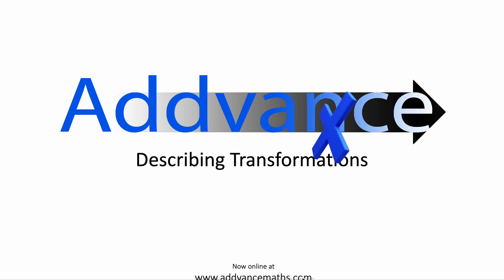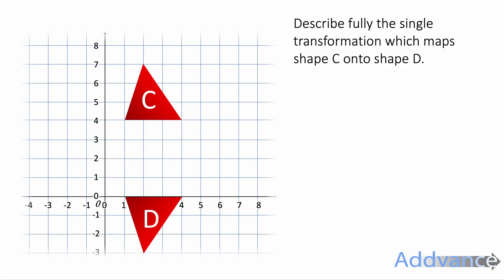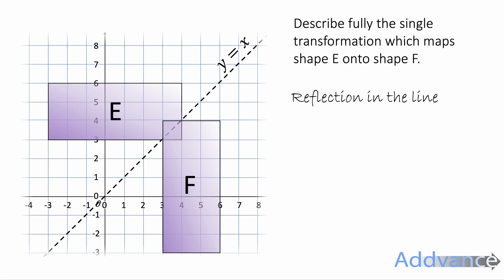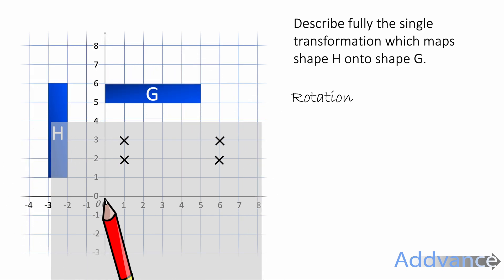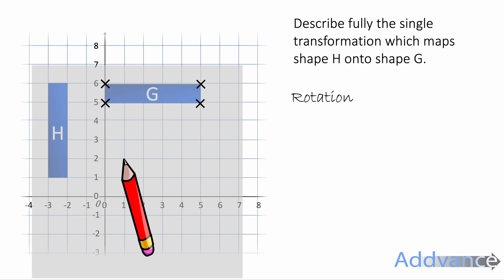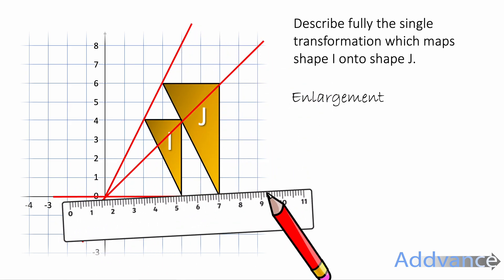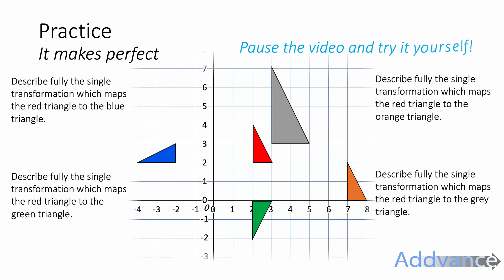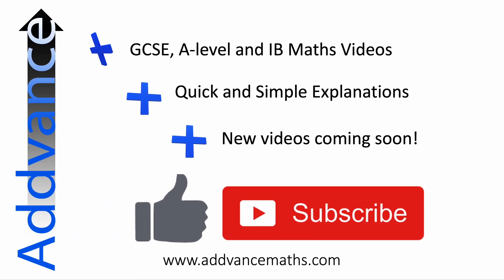Describing Transformations | Addvance Maths 😊👍Reflections, Rotations,Translations and Enlargements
Learn how to describe transformations with Addvance Maths!